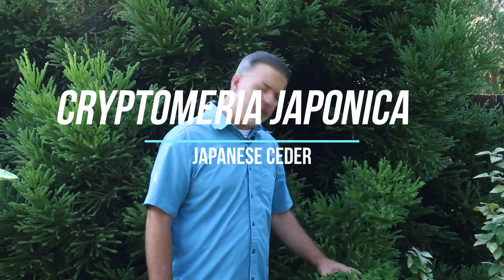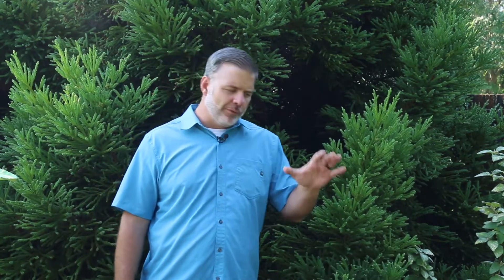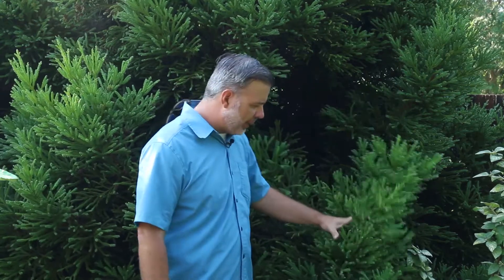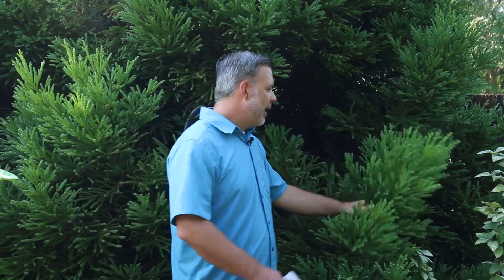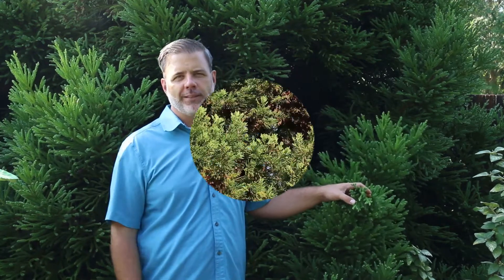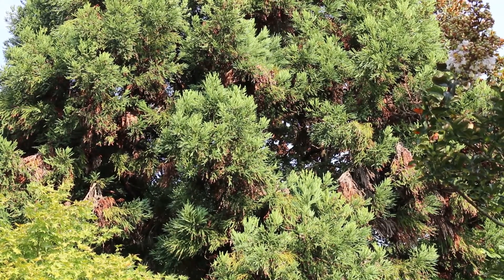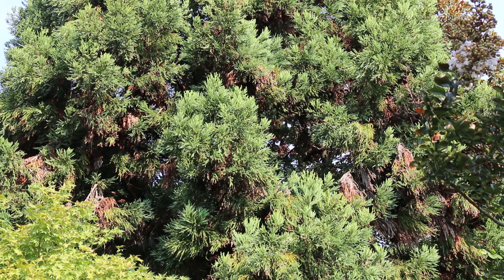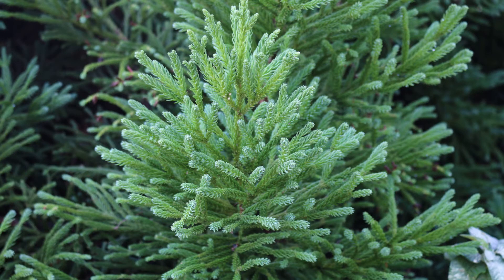Japanese cedar (Cryptomeria japonica) - Plant Identification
Common name: Japanese cedar
Scientific name: Cryptomeria japonica
Landscape Tip in video
*Note: common name in video title is incorrect*